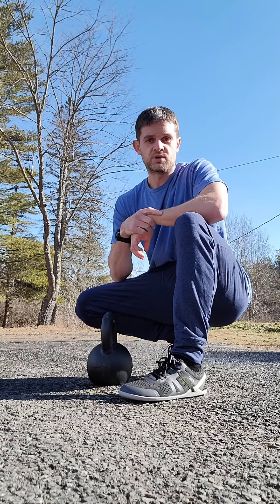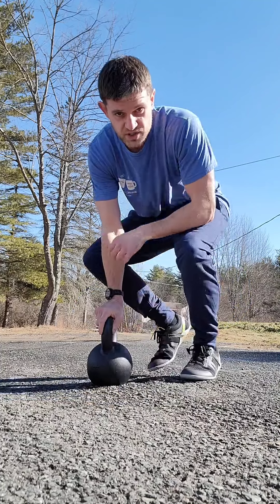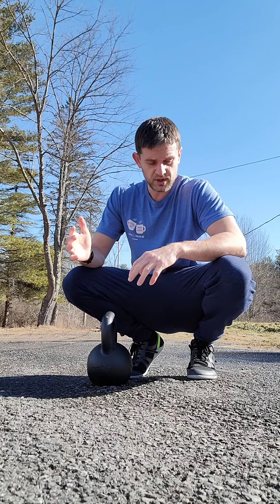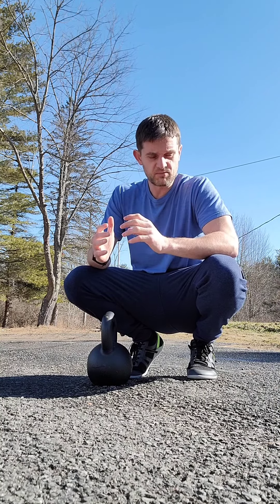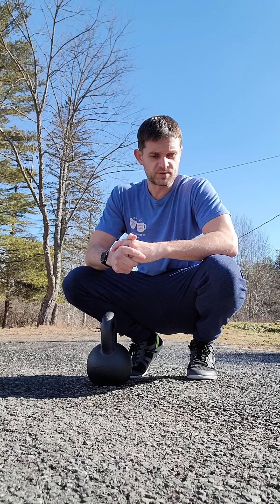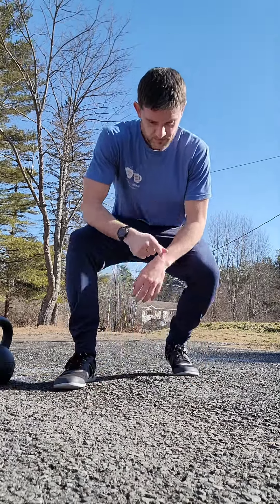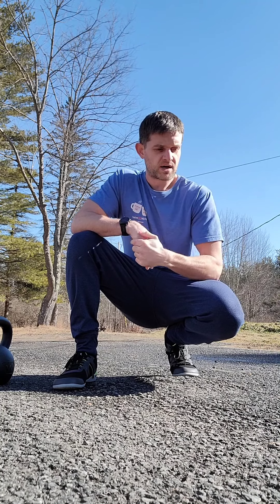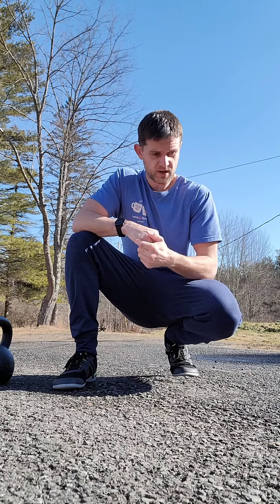Xero Shoes Prio Neo Review: The Next-Level Performance Sneaker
Introducing the Prio Neo by Xero Shoes - the ultimate lightweight, minimalist, and vegan-friendly shoe for all-around fitness and active lifestyles. We've taken our best-selling Prio shoe and made it even lighter while giving it a sleek and stylish look.

With welded accents, breathable mesh, and a moisture-wicking lining, your feet will stay cool and comfortable even during intense workouts. The grippy outsoles and adjustable mid-foot and heel/instep straps give you the confidence to run, jump, lift, and play, making it the perfect shoe for any activity.

Plus, its eye-catching design will make sure you look great while you're pushing yourself to the limit.

So whether you're hitting the gym, going for a run, or just need a comfortable and versatile shoe for everyday wear, the Prio Neo by Xero Shoes is the perfect choice. Get your pair today and be ready for whatever comes your way!